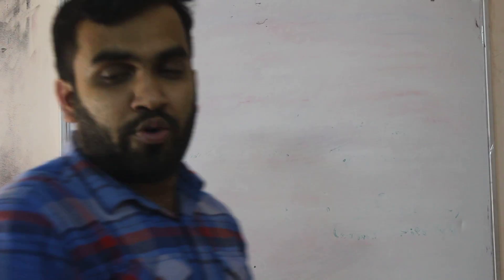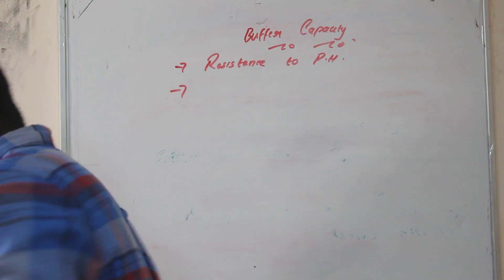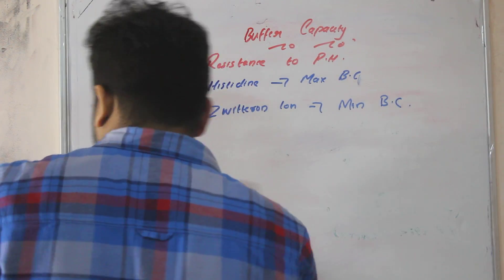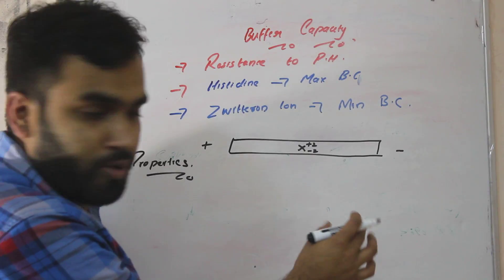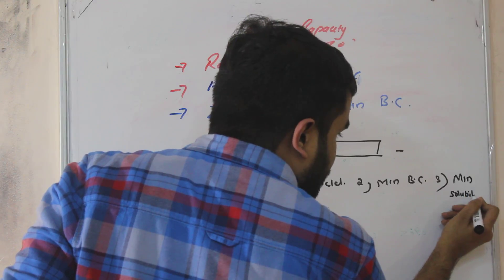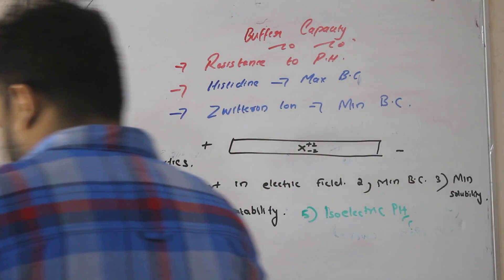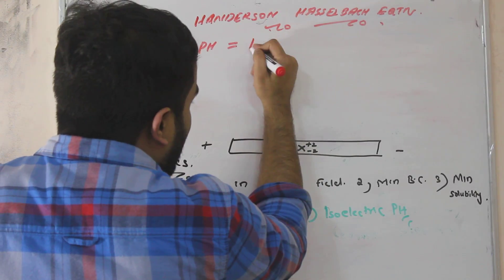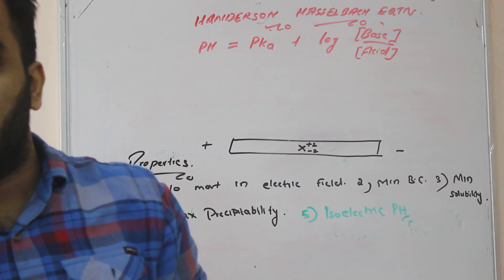buffer capacity and zwitter ion.biochem made simple part 5